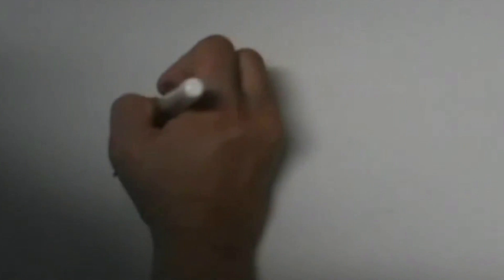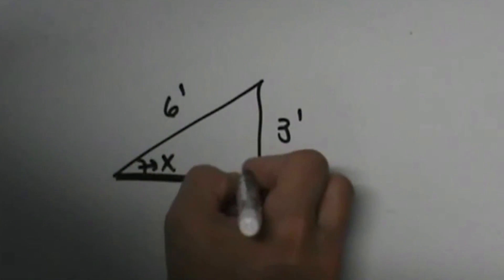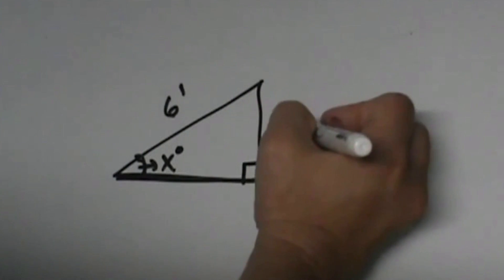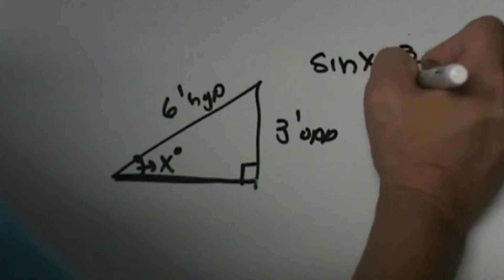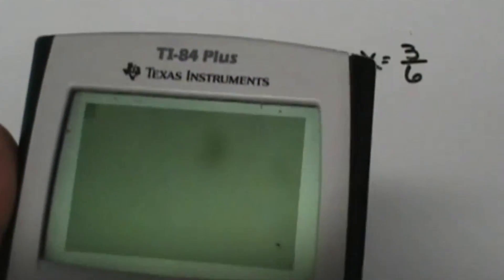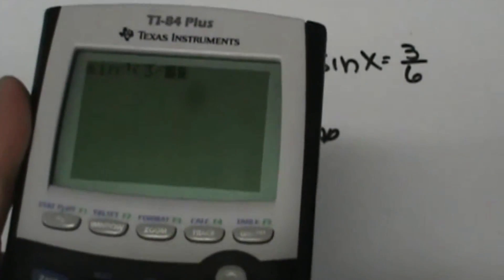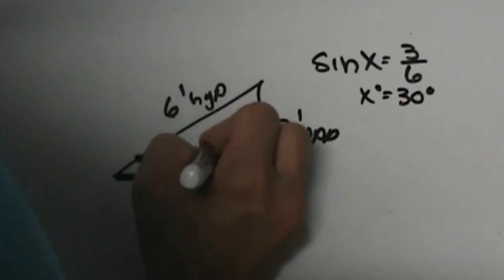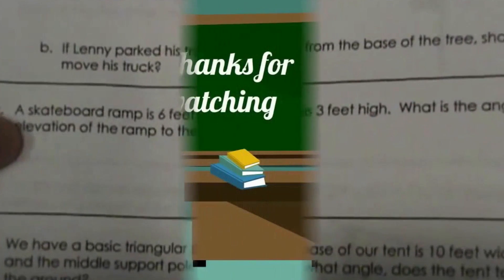How to find a missing angle of a Right Triangle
Learn how to find a missing angle in a right triangle. You can use SOHCAHTOA in order to find a missing angle. Once you figure out if you need Sine,Cosine, or Tangent, you then need to use the inverse in order to calculate the angle measure.